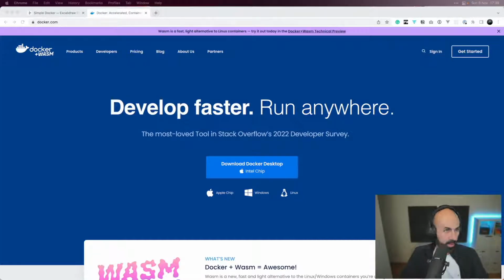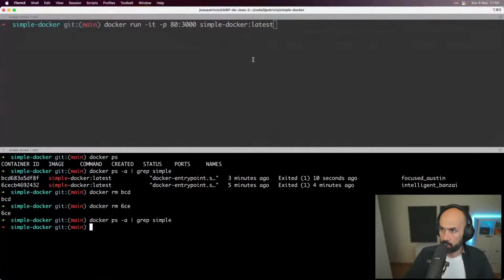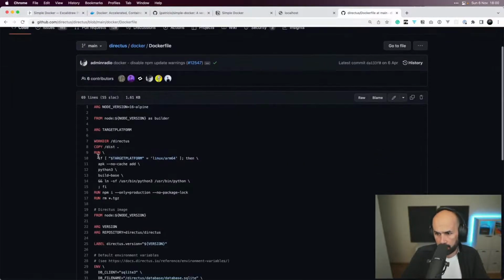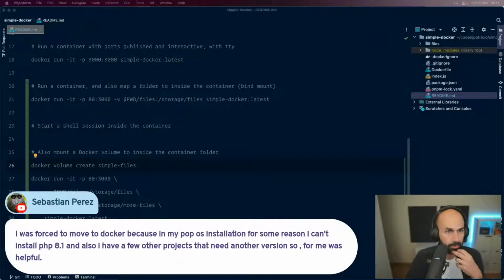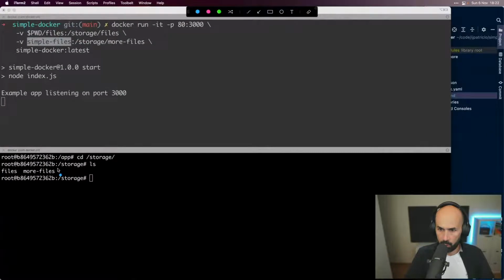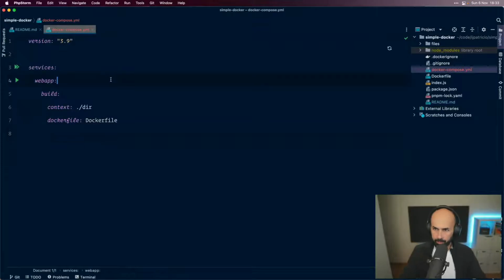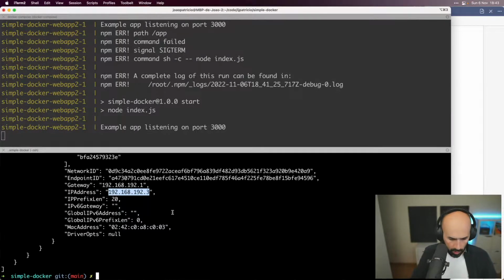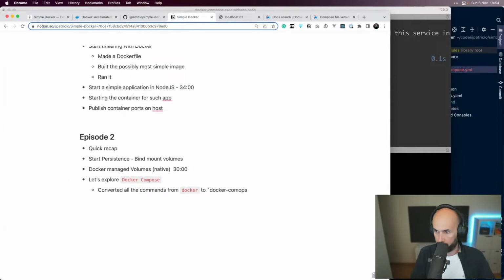Simple Docker - Episode 2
A very easy and simplistic onboarding to using Docker!